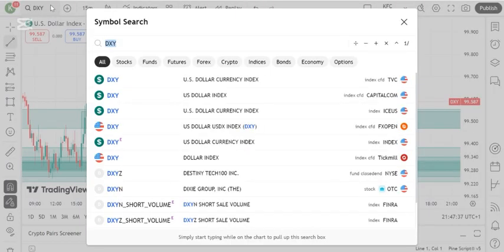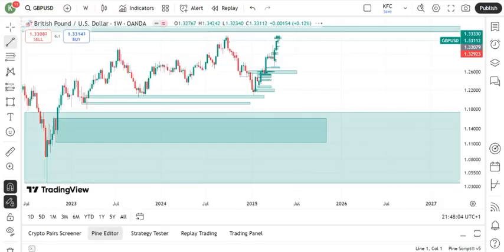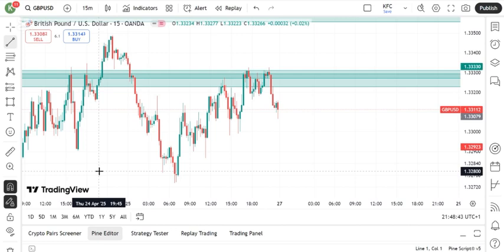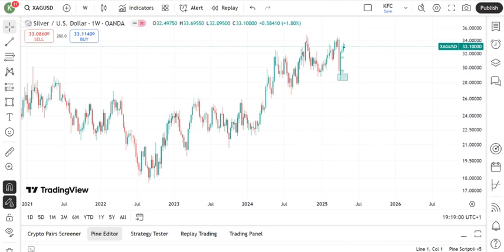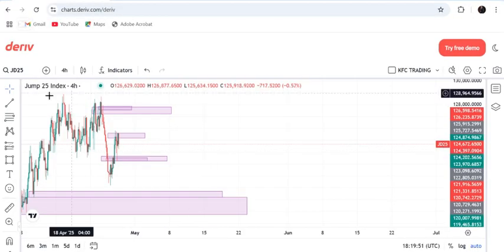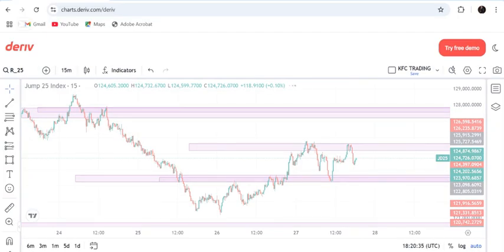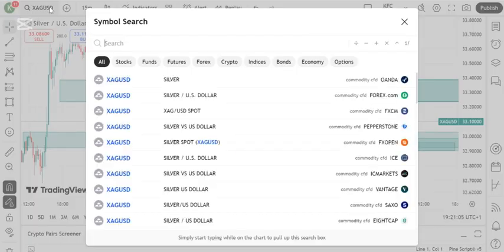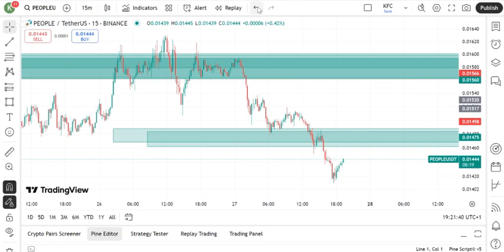Your Weekly Market Roadmap Is Here!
Forex 📈 | Crypto 💰 | Commodities 🛢️ | Stocks 📊 | CFDs & Synthetics 🔥
Unlock this week's key trading opportunities and market insights. Let’s stay ahead and trade smart! 💹

📊 Welcome to your Weekly Market Analysis!

In this detailed breakdown, we dive deep into:

🔥 Major Forex pairs movement

🚀 Latest Crypto market trends

🛢️ Commodity analysis (Gold, Oil, Silver)

📈 Stock market and Indices review

💹 Opportunities in CFDs and Synthetic Indices

This week’s session covers:
✅ Smart money footprints
✅ Key supply and demand zones
✅ Trade setups with high probabilities

🎯 Whether you're a beginner or an experienced trader, this analysis will give you the edge you need for the week ahead.

📅 Drop a comment: Which asset are you focusing on this week? Let’s trade smart and stay consistent! 🔥

forex analysis

crypto trends

commodity outlook

CFD strategies

synthetic indices forecast

trading setups

market structure

financial markets